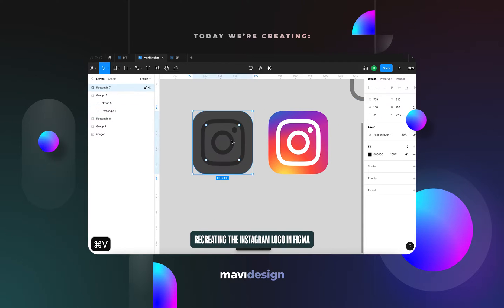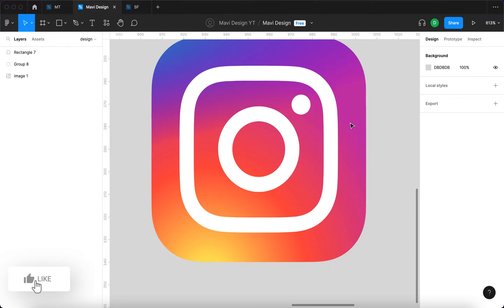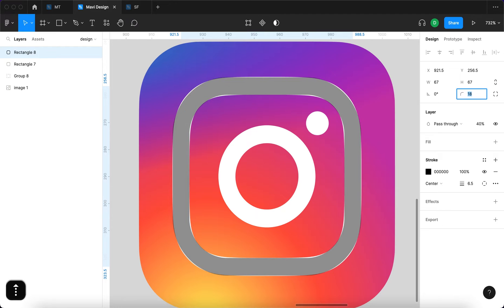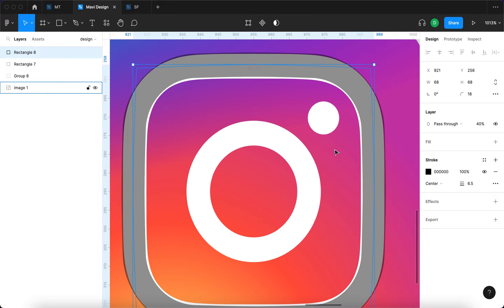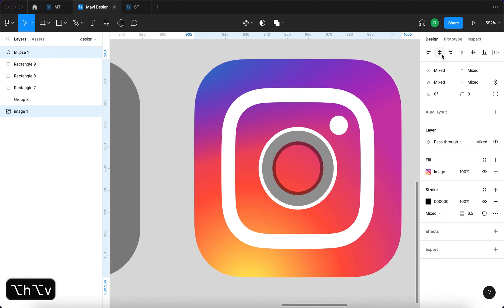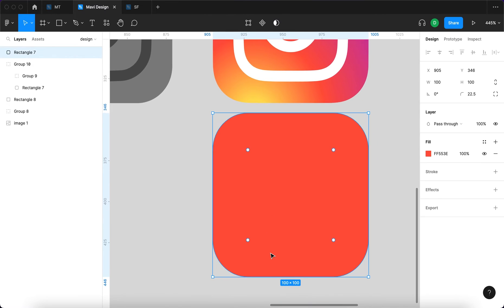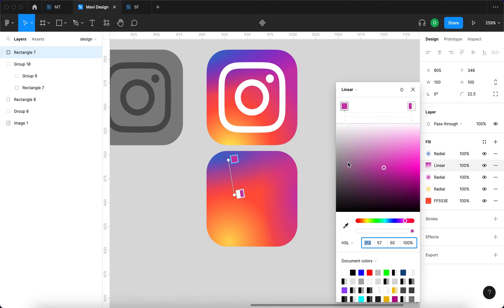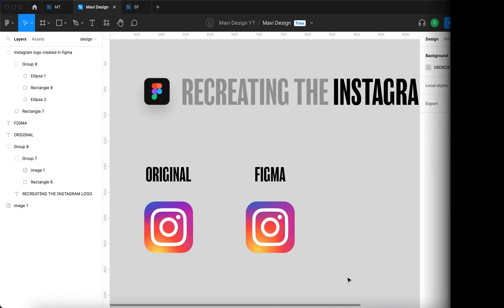Recreate The INSTAGRAM LOGO in FIGMA (Tutorial)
In today’s Figma logo design tutorial, we’re going to take a look at recreating the Instagram logo in Figma. We will be using the rectangle tool, pen tool, stroke, gradients (linear as well as radial) and rounded corners to achieve the result. We will analyze the original Instagram logo and then create it using Figma tools. I will also explain what I’m doing in detail.

How to recreate / design the Instagram colorful gradient logo in Figma (step-by-step tutorial with examples and demonstration) – easy to follow for beginners